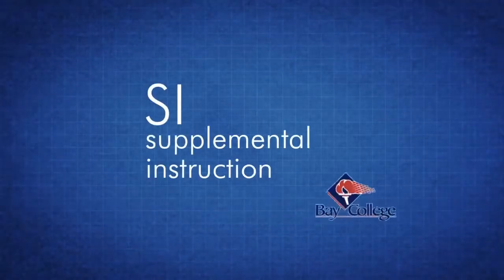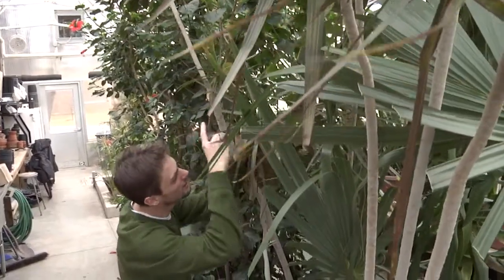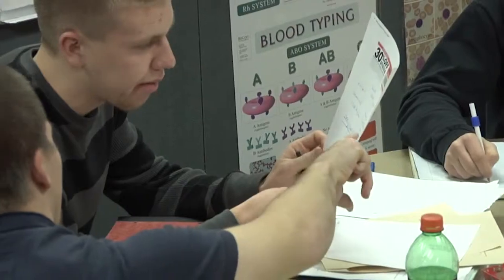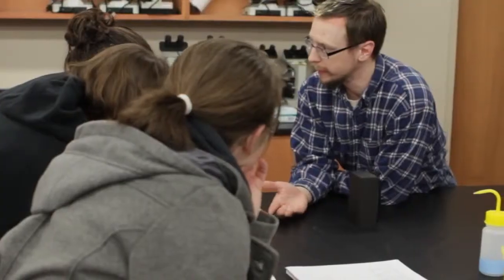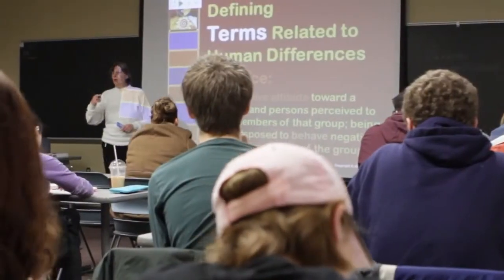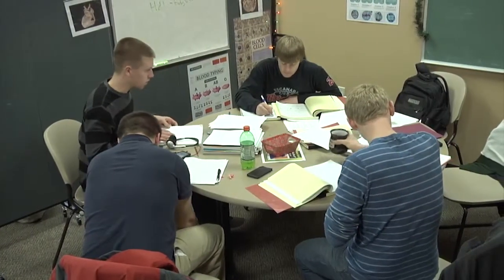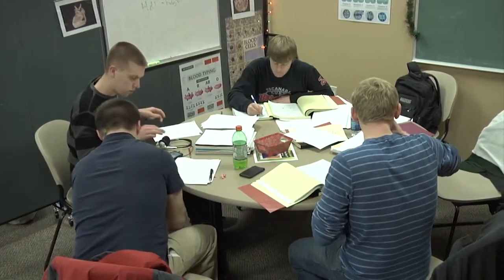Supplemental Instruction at Bay College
This video uses staff and faculty to explain the importance of Supplemental Instruction to Bay College students.